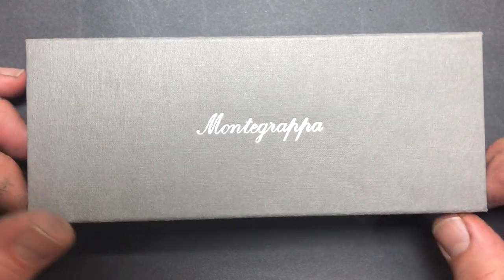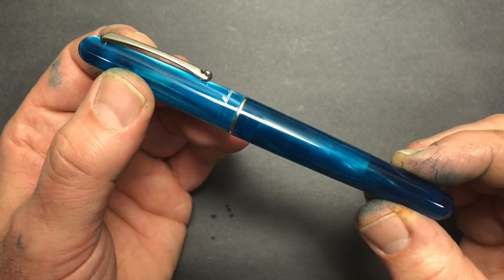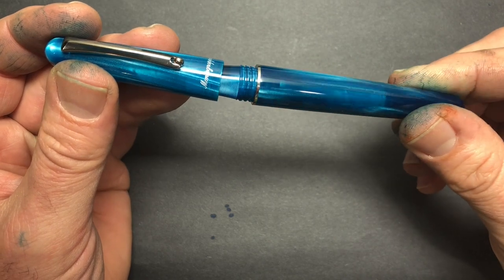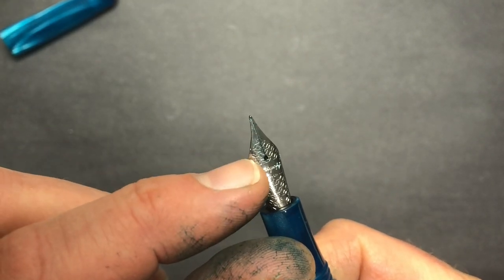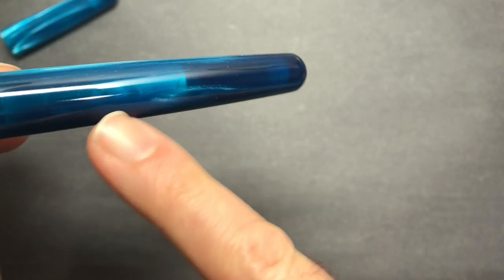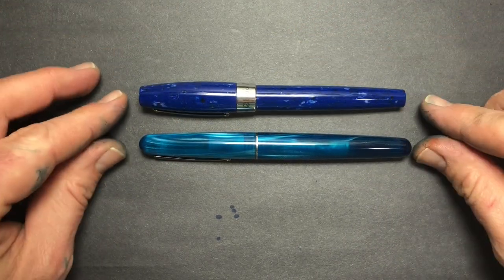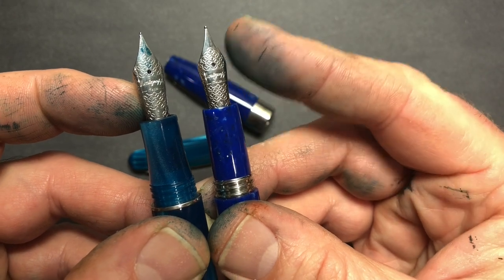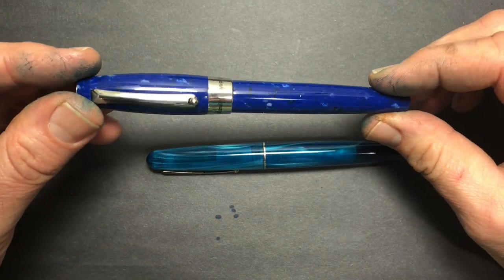Review: Montegrappa Elmo in Graffiti Turquoise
This fountain pen was a Christmas gift from my wife. The Elmo is Montegrappa's entry-level acrylic pen; this one is an exclusive finish from Goldspot Pens. It's a beautiful well-made pen, but this one seems to have a bad nib.

EDIT: I spent an intensive hour tuning the nib and now it writes great. You can read about it on my Instagram